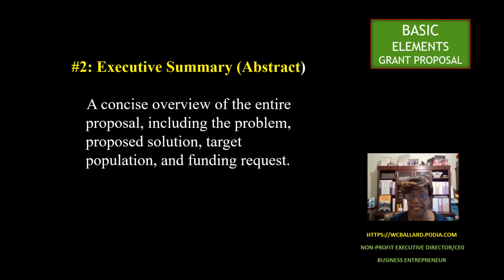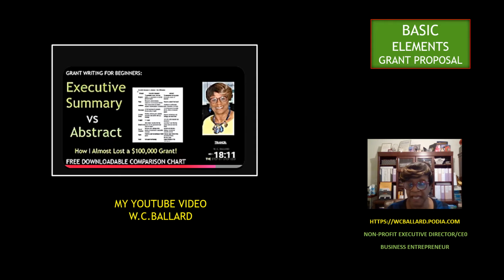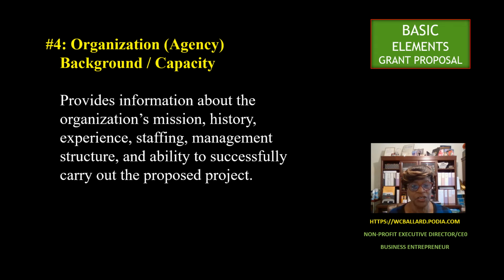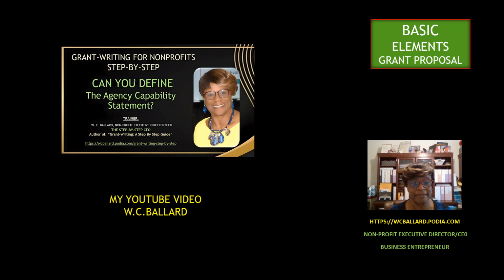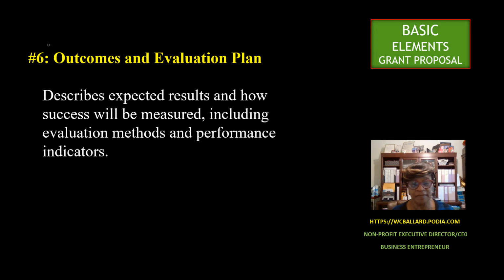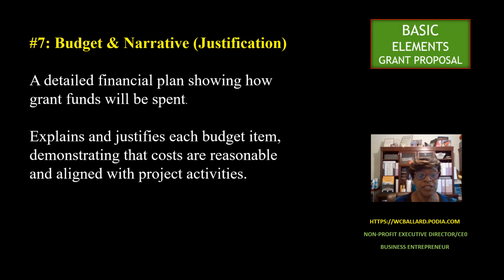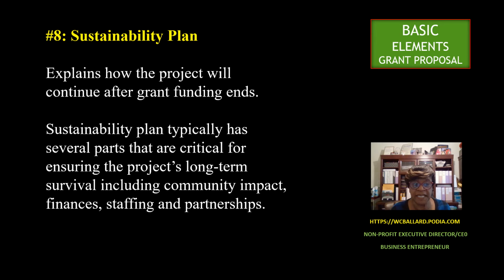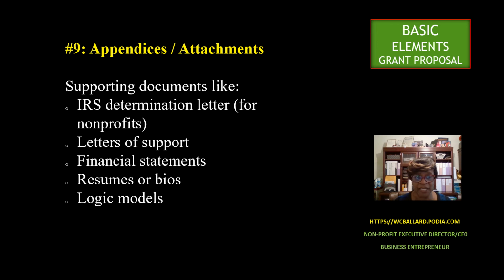THE 9 BASIC ELEMENTS OF A GRANT PROPOSAL FOR BEGINNERS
This video walks beginners through the 9 basic element of a winning grant proposal discussing the purpose of each core section of a proposal that makes it complete and competitive.